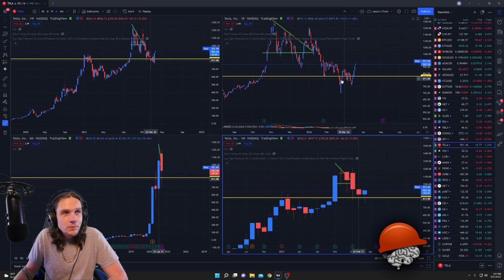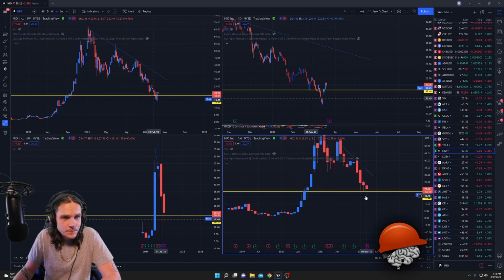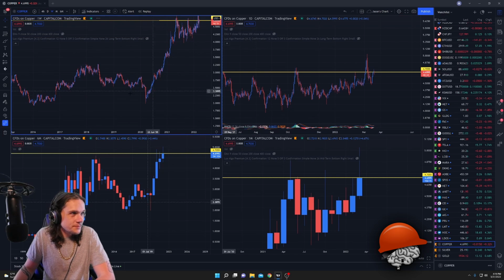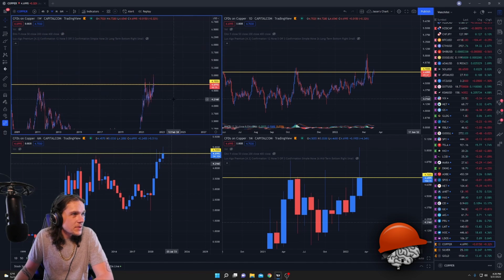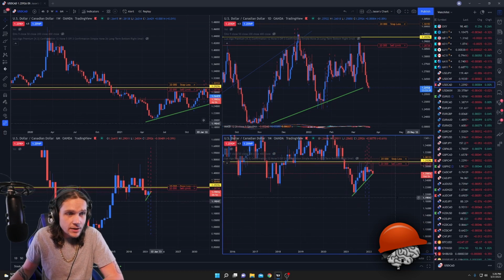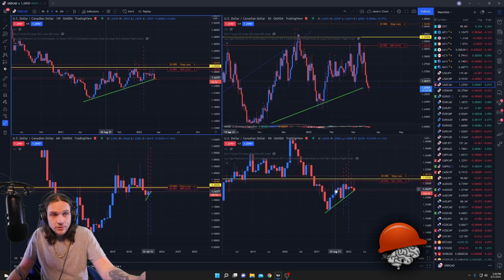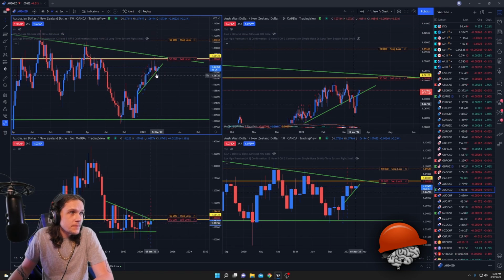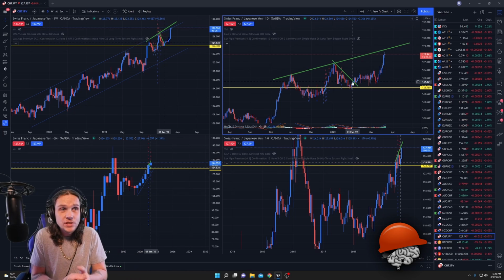Slowly buying back in are we at bottom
Its time for me to buy stocks again things are looking good. if it goes lower I will hold.